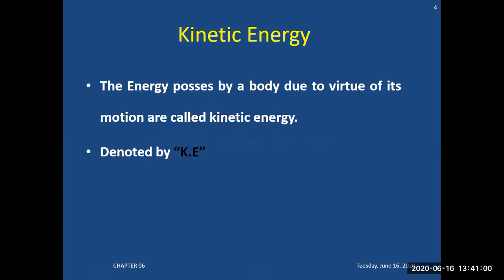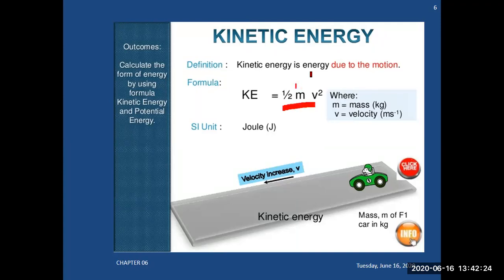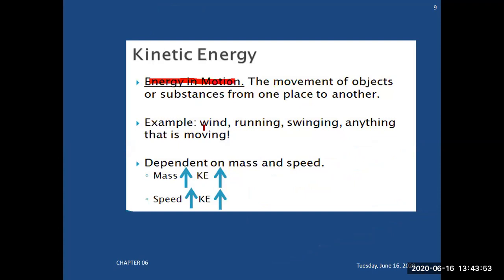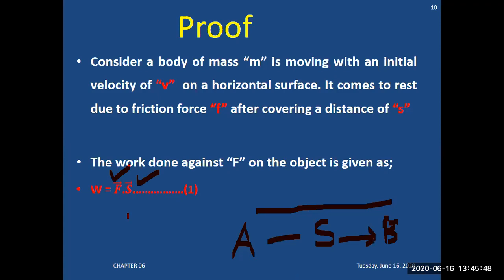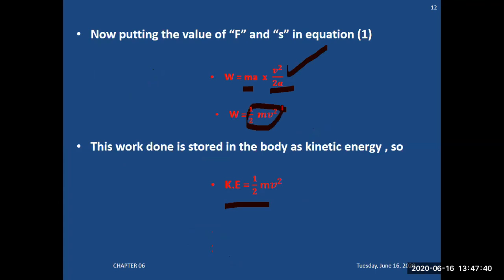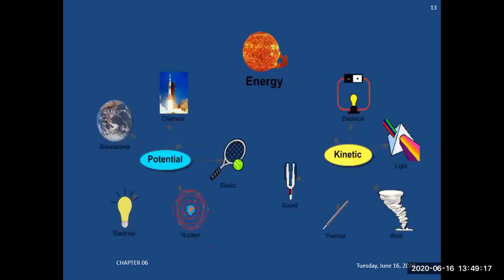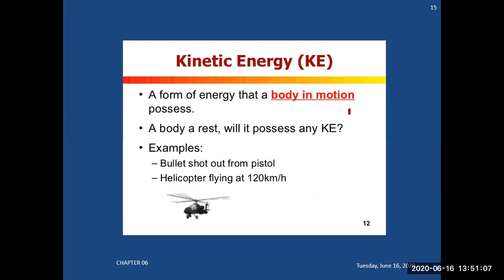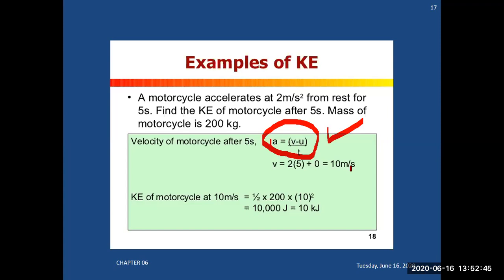KINETIC ENERGY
Asmr,
Mrbeast,
Lofi,
Sidemen,
Music,

Nba,
andrew tate,
Shakira,
Ukraine,
mr beast,
Xqc,
Minecraft,
Ufc,
Markiplier,
Wwe,
Pewdiepie,
dhar mann,
study with me,
Ksi,
penguinz0,
Blackpink,
Destiny,
hogwarts legacy,
tanmay bhat,
Phonk,
Valorant,
Ign,
Bts,
а4,
Songs,
taylor swift,
Hamza,
diablo 4,
Cupid,
Asmongold,
Eminem,
Cocomel,on
Ishowspeed,
Arsenal,
world affairs,
study music,
f1,
Msa,
Dream,
Song,
Ludwig,
ice spice,
Cnn,
,roblox,
Twice,
white noise,
genshin impact,
one piece,
joe rogan,
bad bunny,
peso pluma,
logan paul,
linus tech tips,
Jubilee,
kısmetse olur,
movie reaction,
Fortnite,
Chatgpt,
Hasanabi,
Trailer,
Gothamchess,
Musica,
the weeknd,
Coryxkenshin,
manchester united,
Lakers,
Podcast,
Jidion,
Karaoke,
ukraine war,
beta squad,
baby shark,
Шарий.
Memes,
jaby koay,
Jacksepticeye,
Espn,
4k,
Куплинов,
le sserafim,
C,
lofi girl,
Lck,
calm down,
Drake,
ben shapiro,
Snl,
Smosh,
News,
Squeezie,
reaction, KINETIC ENERGY
DEFINITION
FORMULA
DERIVATION
FACTORS
UNIT
PROBLEMS